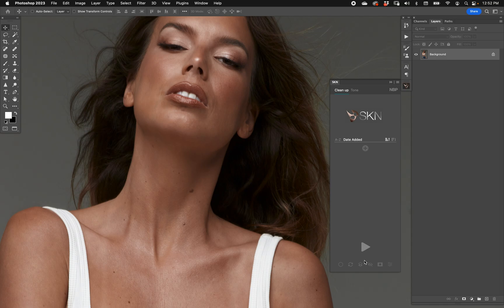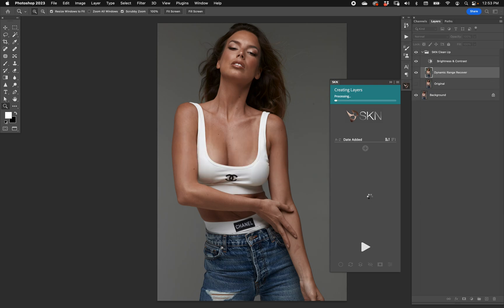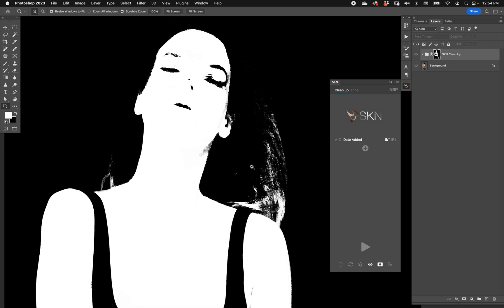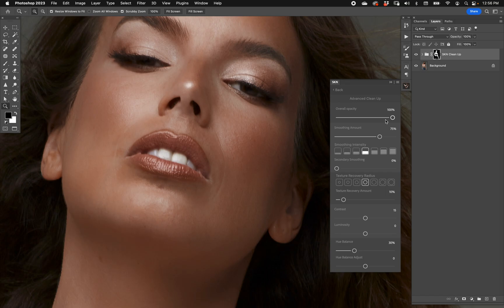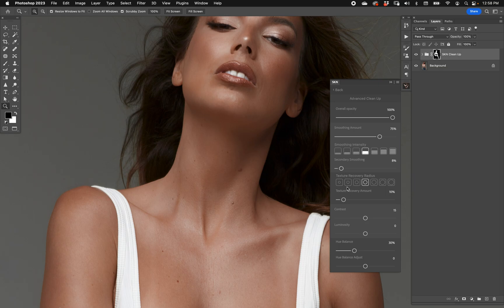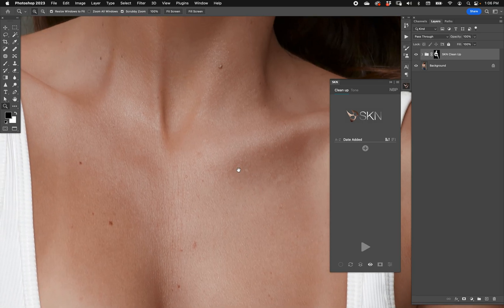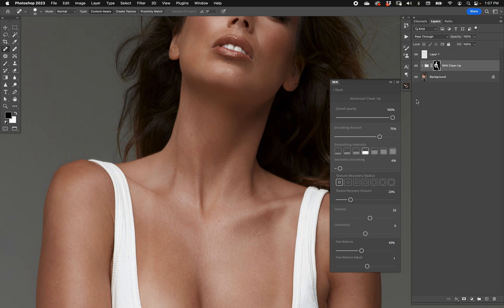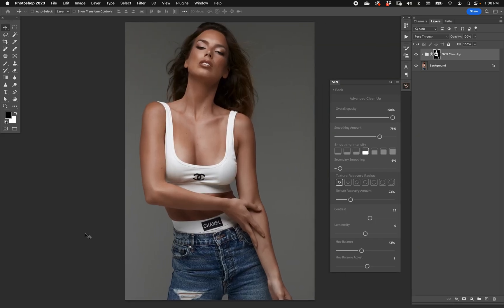SKN Panel: Clean Up Overview | NBP Retouch Tools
Learn about SKN's power and dynamic flexibility directly on your layers window to achieve nearly instant skin editing results. SKN is essentially two panels in one:  Clean Up and Tone.

With SKN's "Clean Up", it's ideal to get your retouch workflow started or for final looks in fashion, glamour, boudoir, and all sorts of portraiture for skin editing is vital.  All done lightning fast and with endless options for "frequency/texture management", hue balancing and more.   See the power of NBP SKN and it's "Clean Up" functions in this video walkthrough.